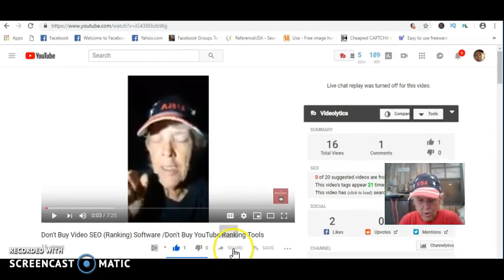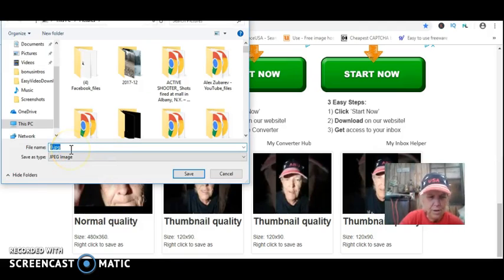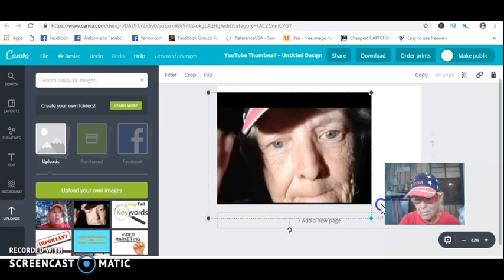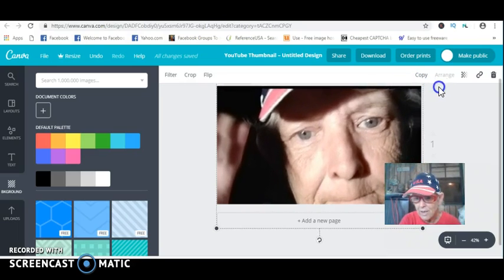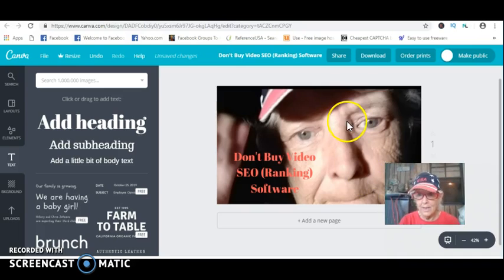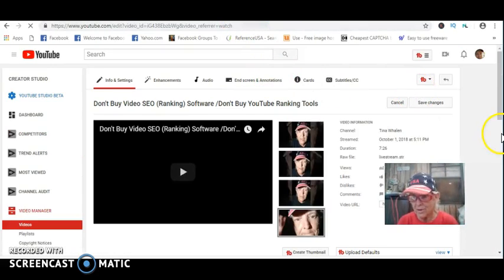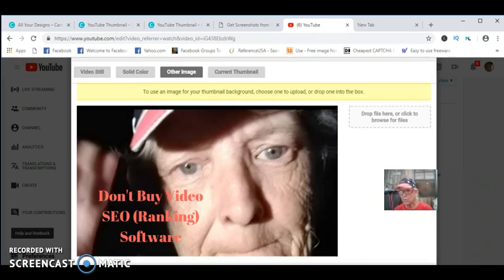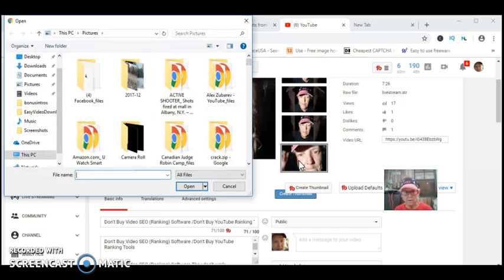How To Create A Perfect High Res.YouTube Thumbnail on Canva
How To Create A Perfect High Res.YouTube Video Thumbnail

How to Make A Perfect YouTube Thumbnail with Canva

I made this video to Show you How to Create A Perfect YouTube Thumbnail for Your YouTube Videos using free tools It is really easy to Make the perfect YouTube Thumbnails and it all free to make that the best part all the software

I show you to Make these perfect YouTube Thumbnails for free I use Canva is free we all love free things right So just follow the easy steps that I show you in the video to make or create the perfect Thumbnail And it will get easier and easier every time you make a thumbnail So I hope you enjoy and learn How to Make or Create the perfect YouTube Thumbnail

You can make or Create High Res. YouTube Thumbnails in 4 easy steps like I show I enjoy helping others with Tips and Tricks on How to videos for YouTube

  Just follow this video and steps and make all the High Res.thumbnails for Free Hope this video was helpful to you please give video a thumbs up if it help ya I made this video with easy steps to follow how to Create YouTube Thumbnails for Free If you have any Questions on any steps contact me and I will help you